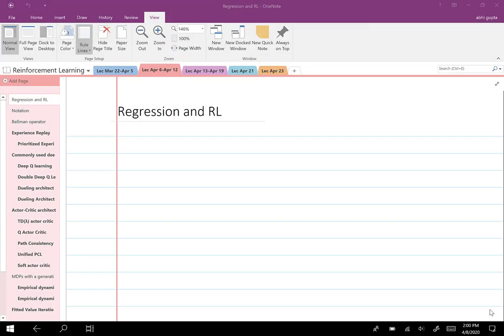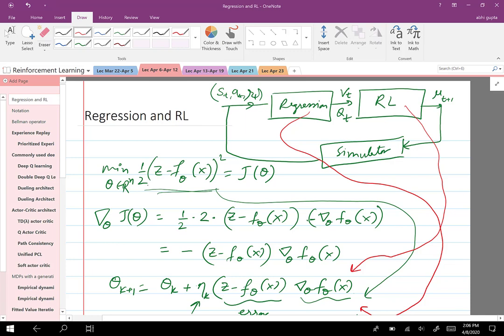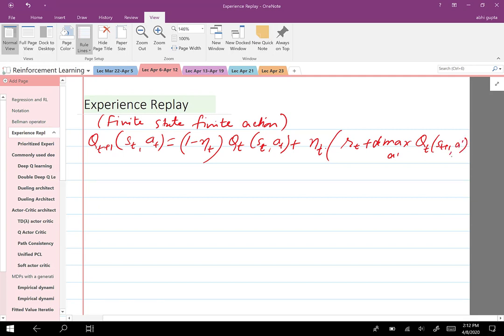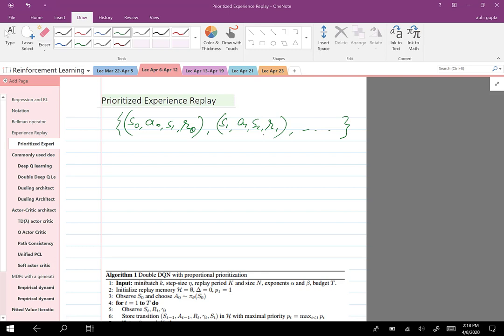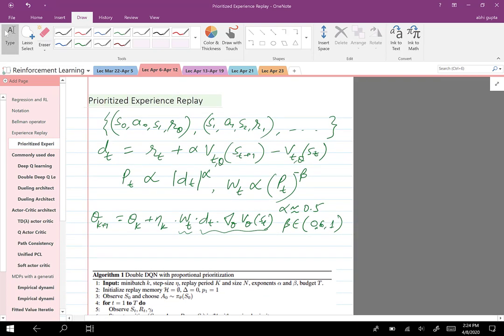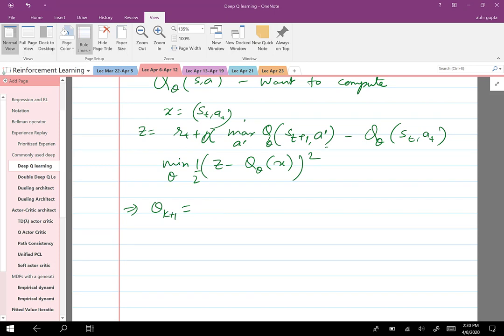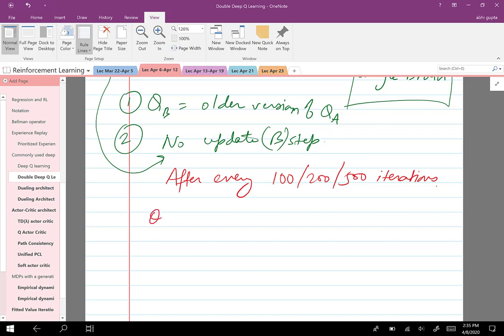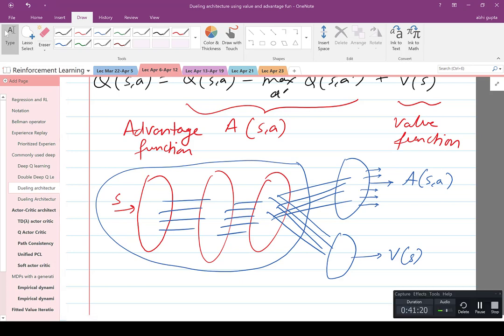LEC 22: Deep Reinforcement Learning Models_ DQN, DDQN, and Dueling Architecture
Exploring Deep Reinforcement Learning Models: DQN, DDQN, and Dueling Architecture" is the 22nd lecture of ECE 8851: Reinforcement Learning. In this lecture, we will delve into the use of function approximators in reinforcement learning, specifically neural networks, and discuss techniques such as experience replay and prioritized experience replay. We will then focus on the popular deep reinforcement learning models, such as Deep Q Network (DQN) learning, Double Deep Q Network (DDQN) learning, and Dueling Architecture, which are used to overcome limitations when dealing with high dimensional state spaces.